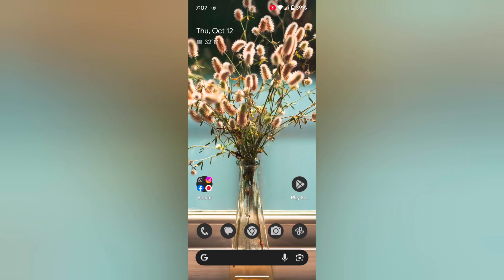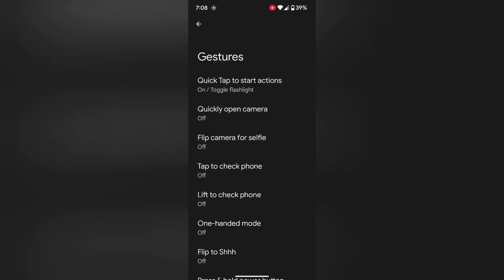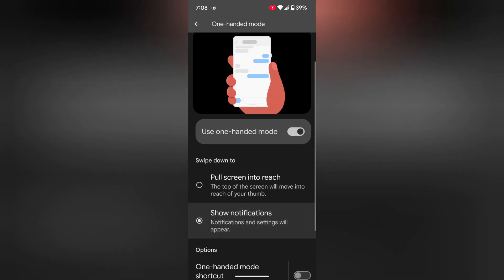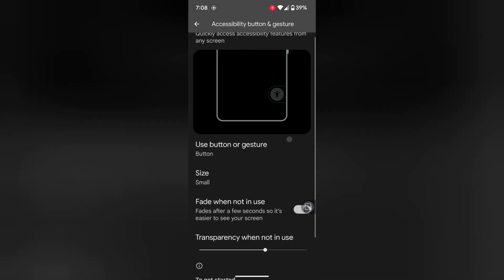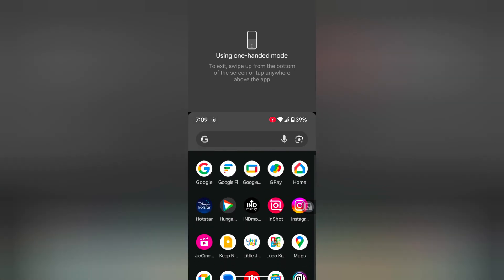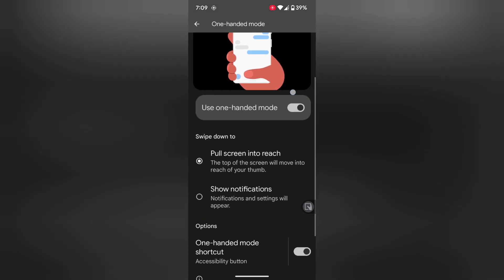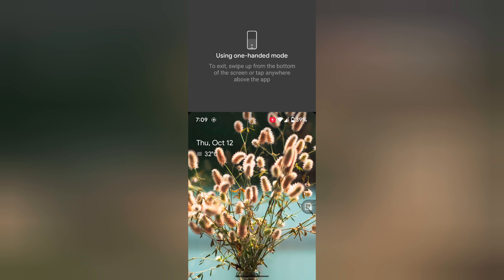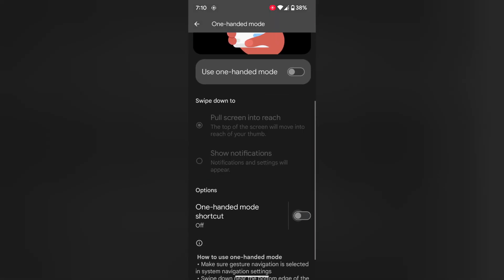How to Use One-Handed Mode in Google Pixel 8 and Pixel 8 Pro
How to Use One-Handed Mode in Google Pixel 8 and Pixel 8 Pro. When you enable one handed mode on your Google Pixel devices, you can access your device with one hand. You can use the Accessibility button to open any app to one handed mode on Pixel 8 and other devices.

More Queries:
Enable one-handed mode in Pixel 8 Pro
Use Pixel 8 One Handed Mode
Turn On One Handed Mode on Google Pixel 8
Turn off One Handed mode on Pixel 8 Pro
Enable one-handed mode in Android

Google Pixel 8 Pro (USA):
Google Pixel 8 (USA):